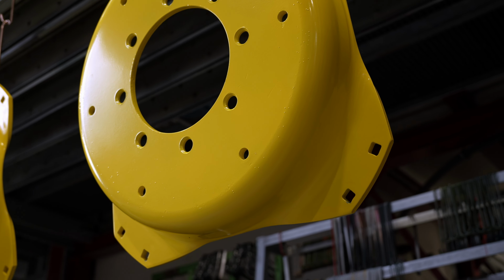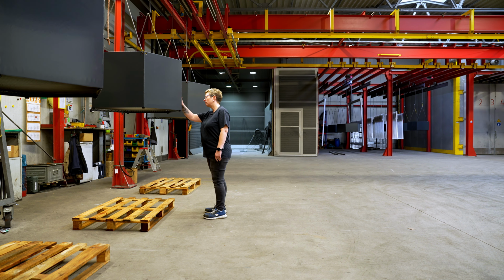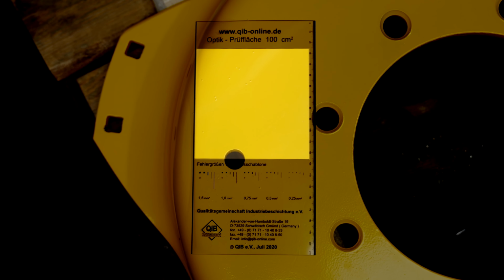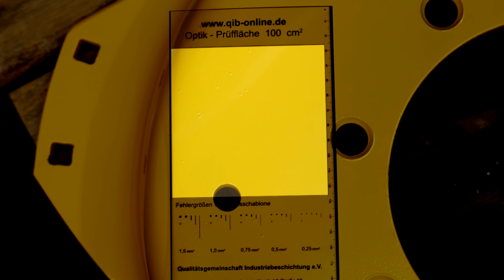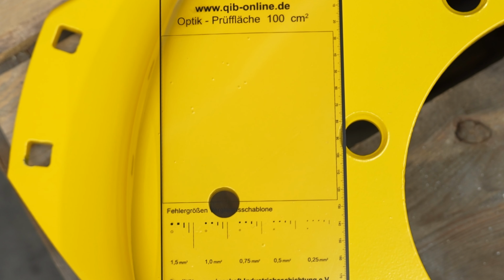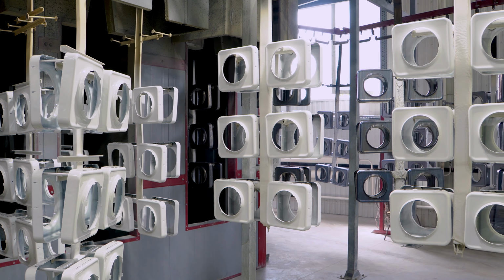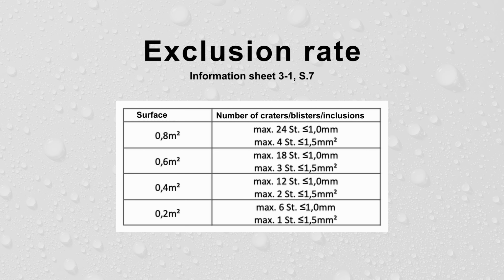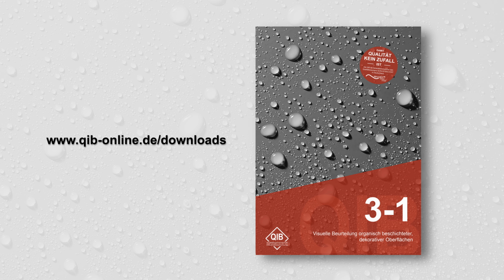Compilation of all videos on the topic of visual assessment of surfaces.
This video combines all three videos on the topic of visual assessments for you.